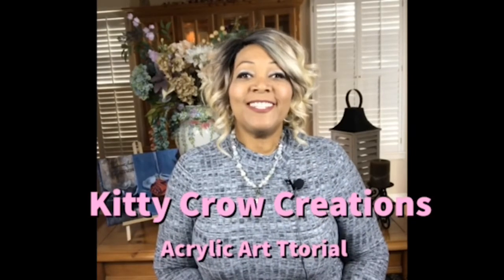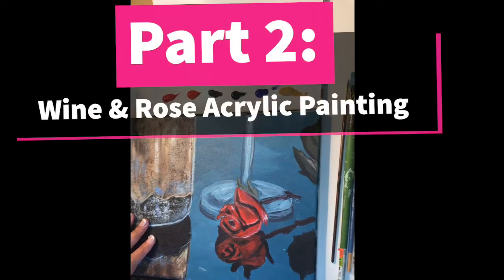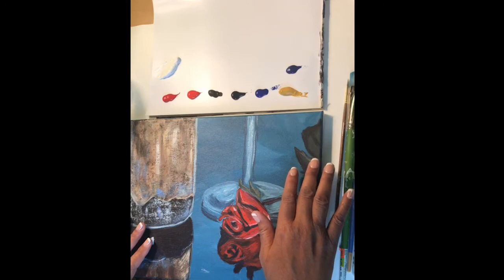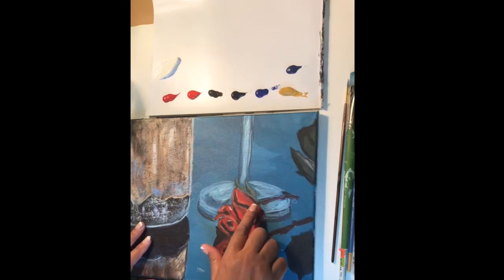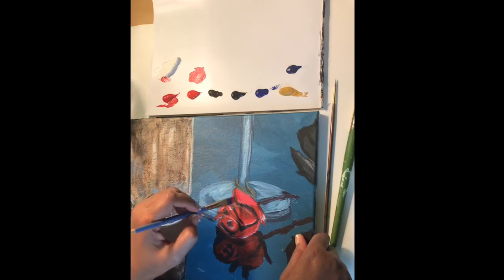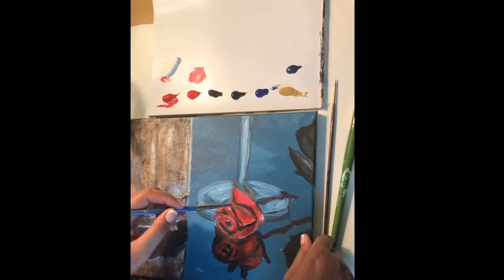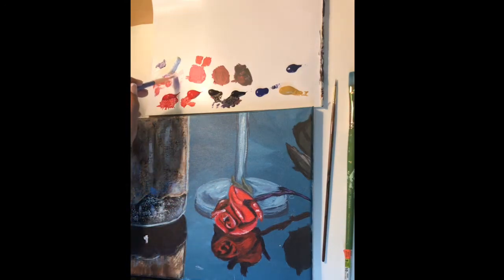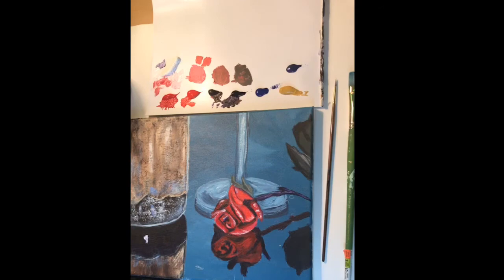Wine and Rose Acrylic PaintingTutorial (PT. 2)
Welcome to the "Wine & Rose" acrylic painting tutorial. This tutorial is a continuation of Friday’s live stream. Have fun finishing the art project. I would love to see some of your examples.

Brushes:
#10 bright
#3 angle brush
#8 angle brush

Acrylic Paint Colors (I use Matisse acrylic paint.)
Titanium White
Unbleached Titanium
Dioxazine Purple
Ultramarine Blue
Phthalo Blue
Naphthol Crimson
Cad Red Medium
Quinacridone Magenta (or Magenta)
Yellow Orchre (or Oxide)
Burnt Umber

Other Materials:
Dry small sea sponge
Palette knives
Palette paper
Jars of water
Blow dryer
Paper towels
Fine sandpaper
Paint pens
Saral graphite paper
Modge Pidge

Traceable and Reference Photo:
Please click the link to the traceable and reference photo.